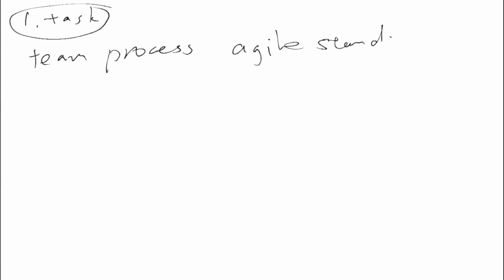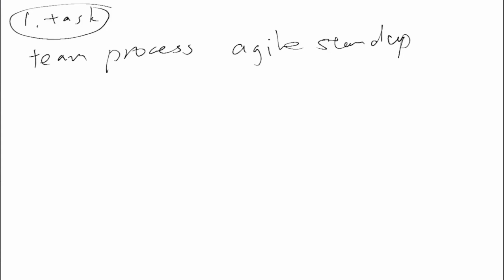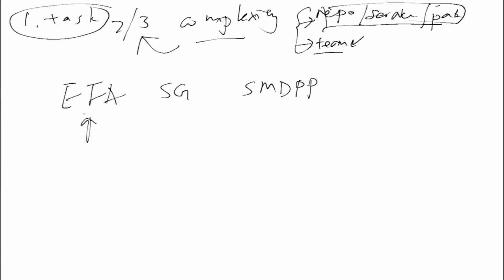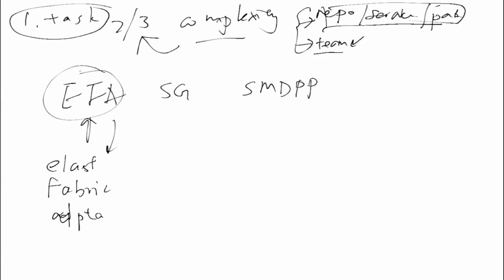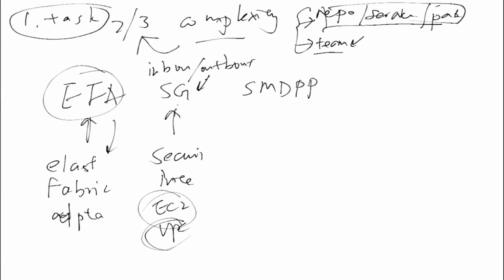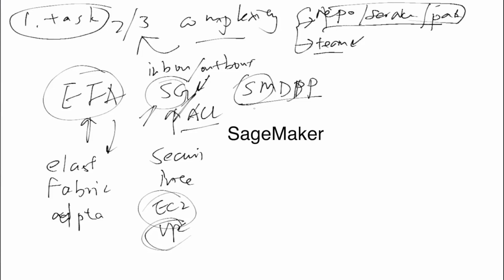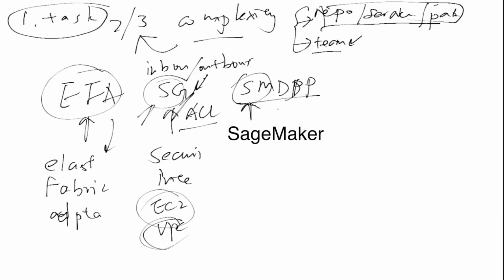Machine Learning Engineer Job Is Not What You Think